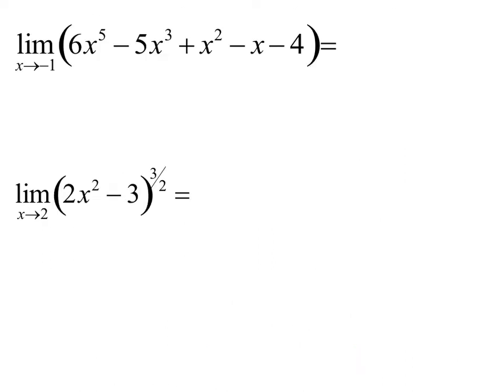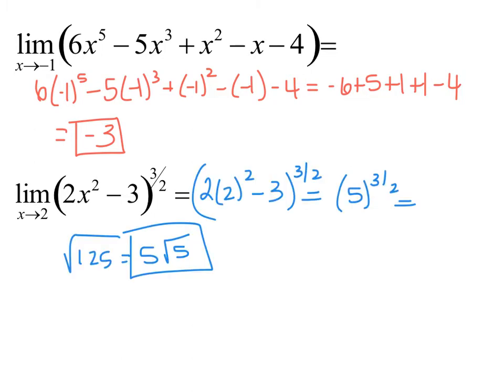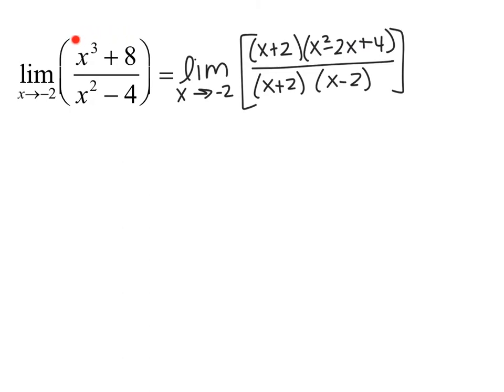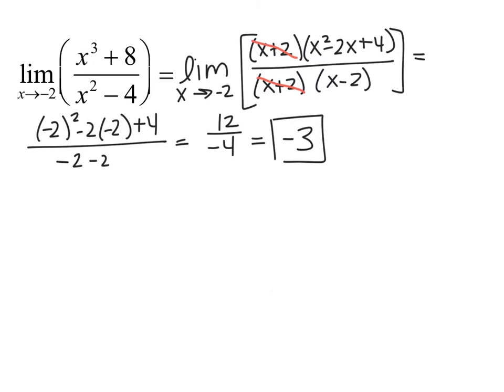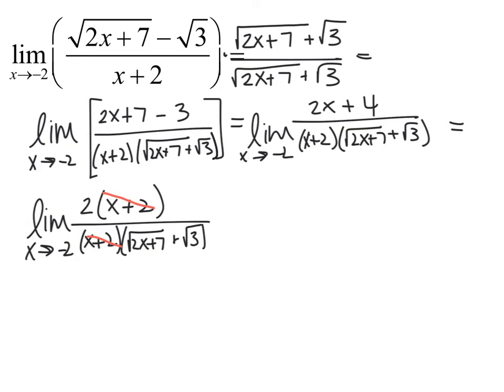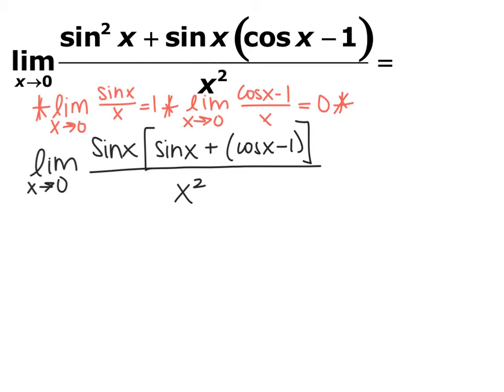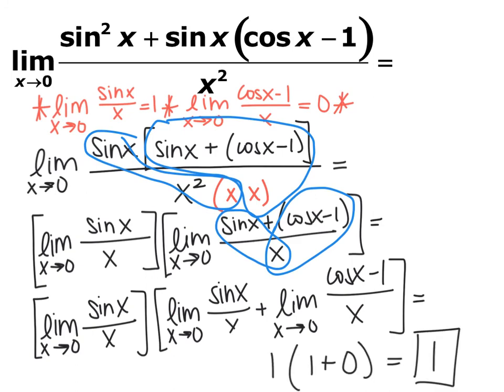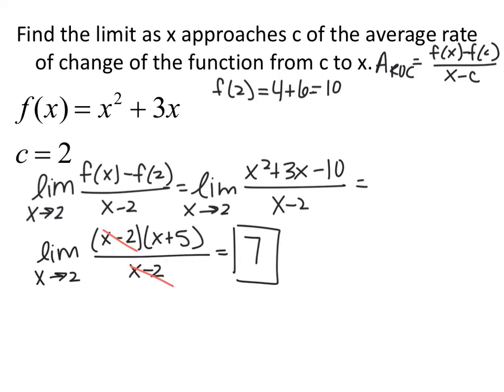Section 14.2 Video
Section 14.2: Finding Limits with Algebra